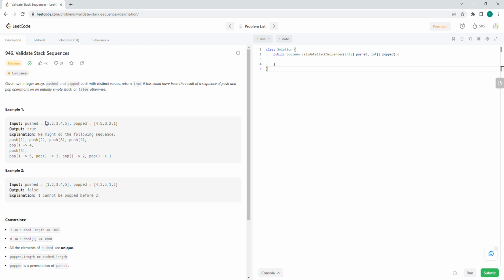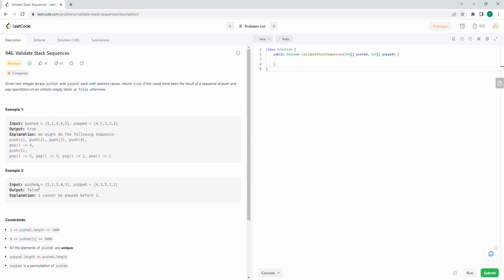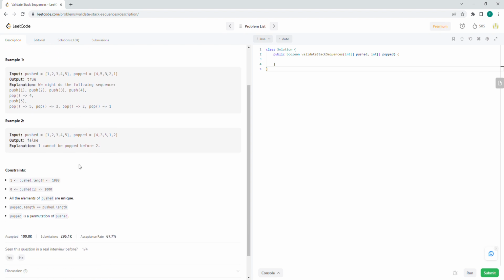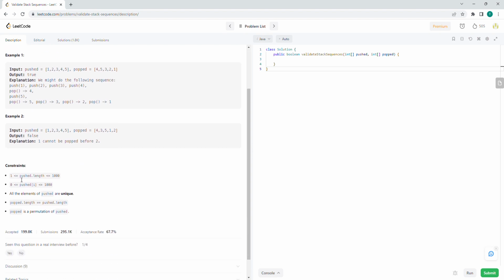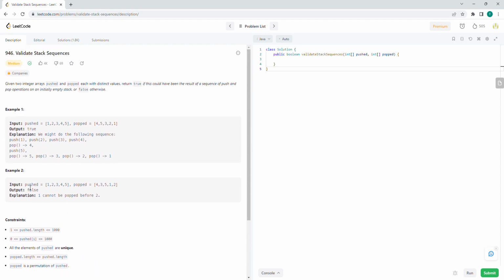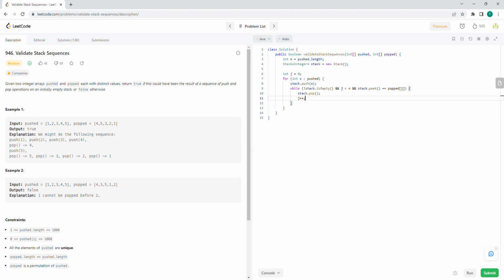April 13/2023 LeetCode Challenge: Validate Stack Sequences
Question: 946. Validate Stack Sequences
Solved with Java /  Difficulty: Medium
Approach: Stack